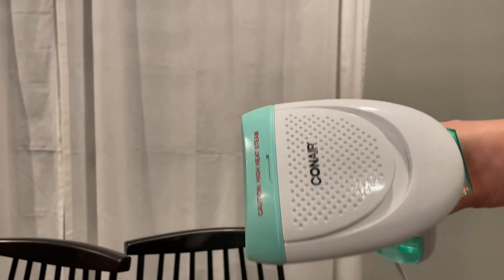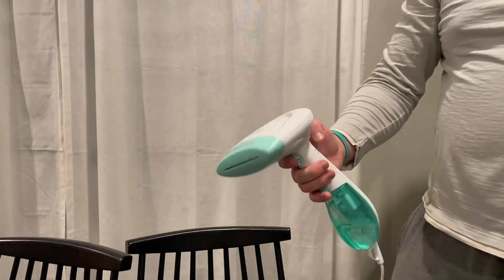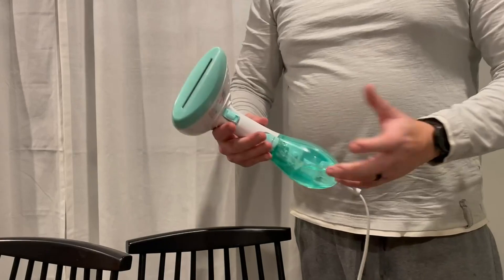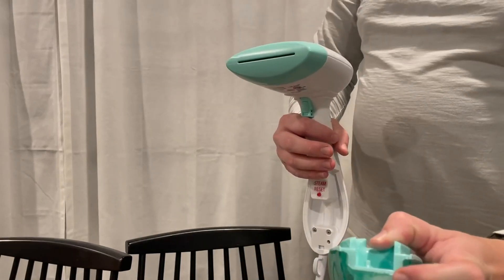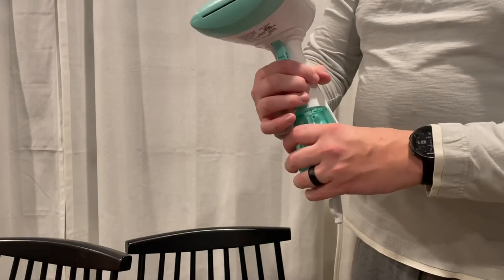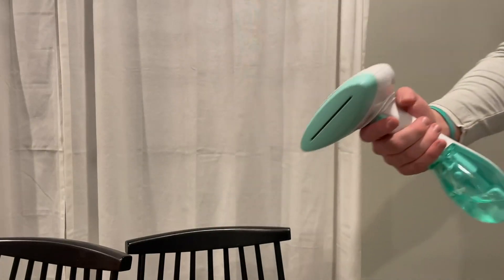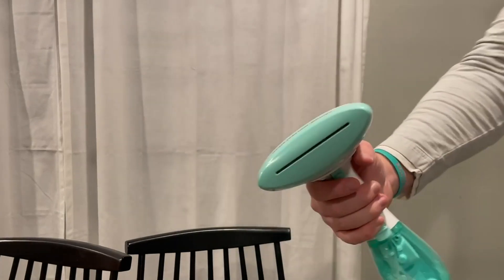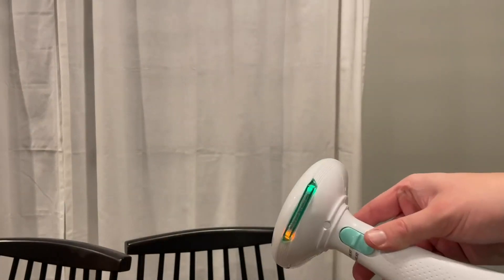Conair Handheld Dual Heat Super Steam Fabric Steamer Review